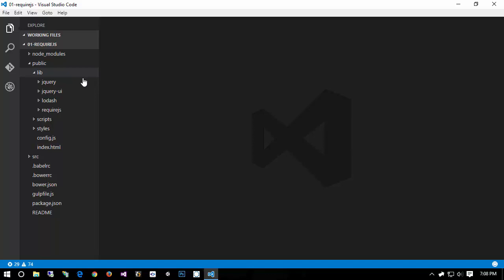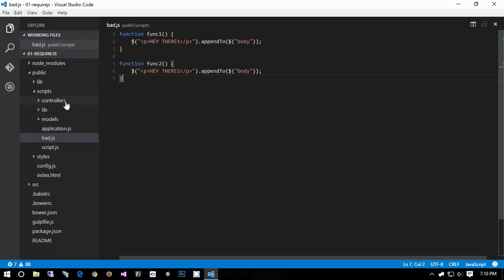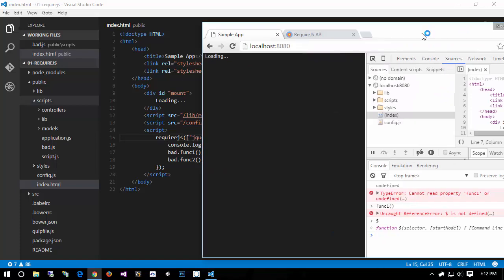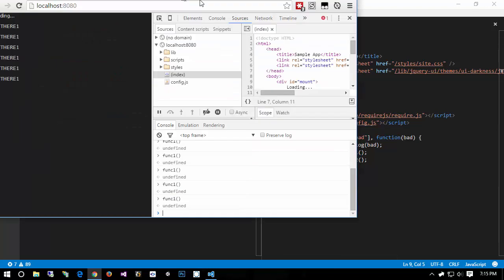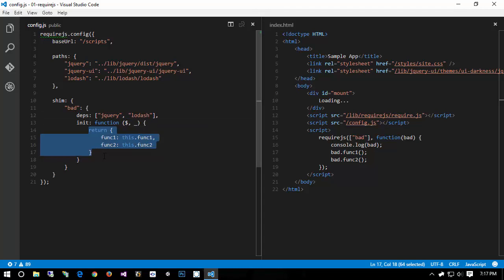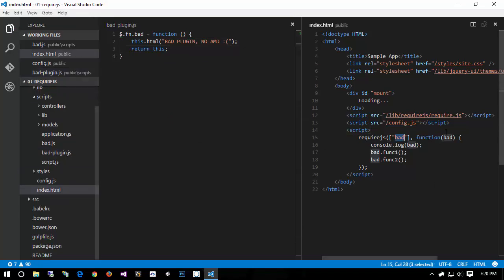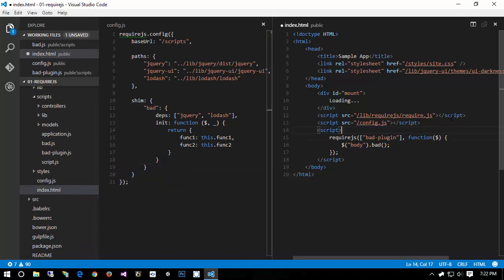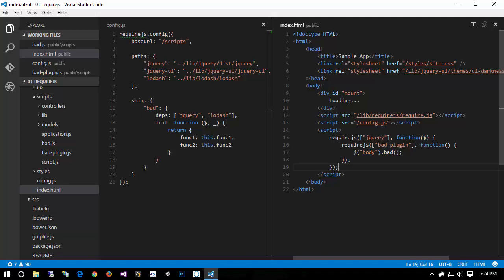🔴 Shims • Modules: RequireJS Module Loader • JavaScript for Web Developers • Learn JS • (Pt. 51)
00:00 - Making Legacy Code AMD Compatible
02:09 - Debugging a Bad Module
04:13 - Requiring jQuery with Shim Config
06:17 - Using the Init Function to Export Modules
08:25 - Creating a jQuery Plugin without AMD
10:35 - Shimming Non-AMD Compatible Files
12:47 - Troubleshooting Random 404s with AMD Modules

Learn JavaScript Programming - Modules: RequireJS Module Loader - Shims.

RequireJS sometimes doesn't know how to deal with certain malformed modules, or files that don't expose themselves as modules. Shims are a way to fix misbehaving JavaScript.

Videos no. 50 - 53 are all about the RequireJS module loader.